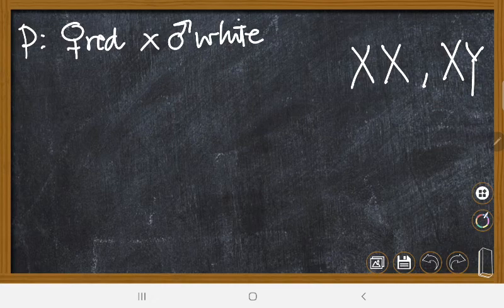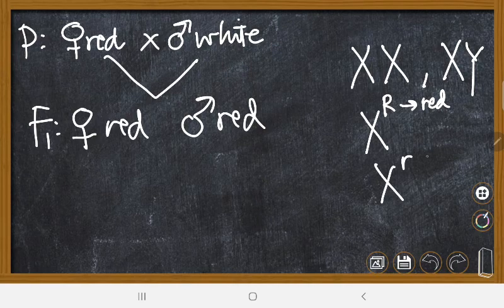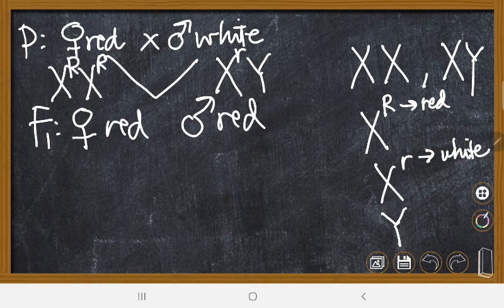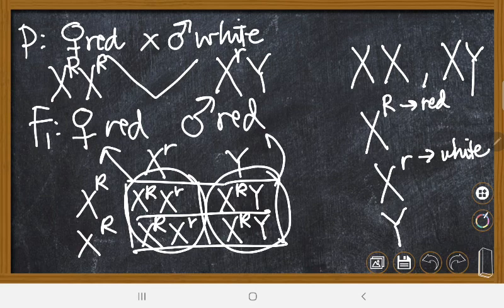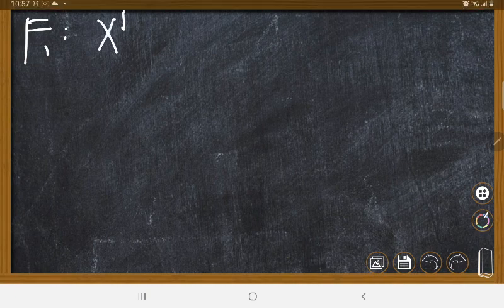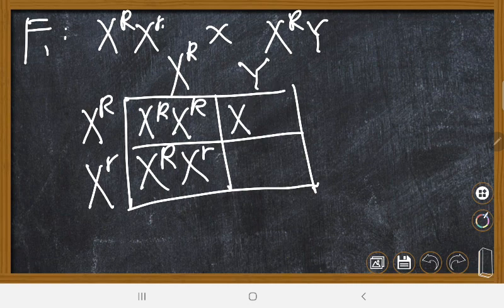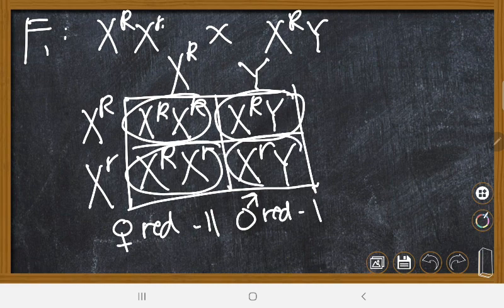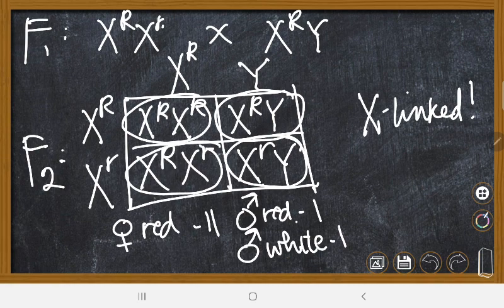T.H. Morgan's Experiment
The results of T.H. Morgan's genetic experiments with fruits flies resulted in the determination that some traits are coded for by genes on the X-chromosome. The white eye color is an X-linked recessive trait in fruit flies. It affects more males than females since males are hemizygous.